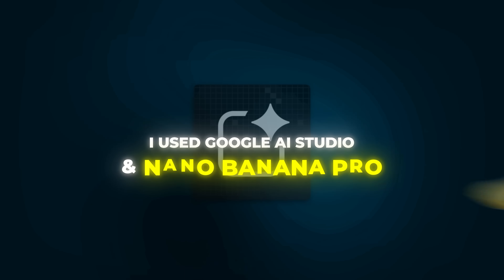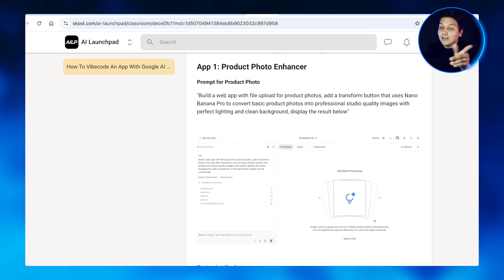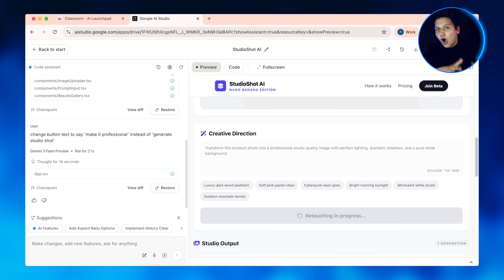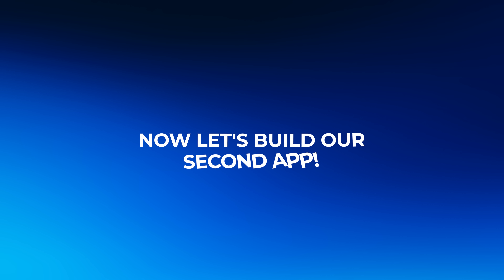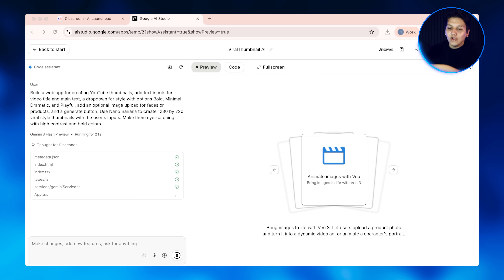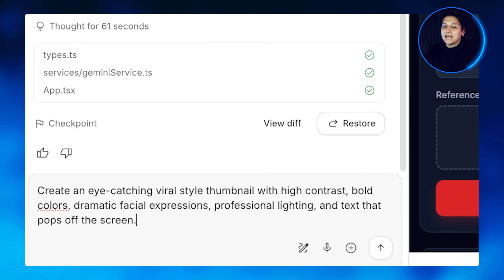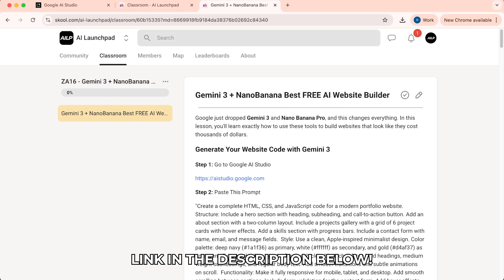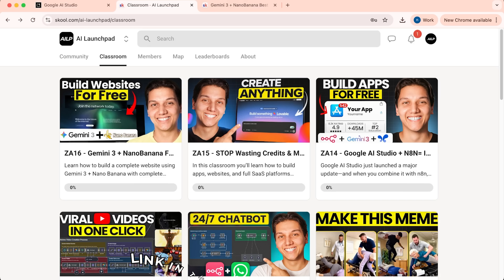Vibe coding an App with Google AI Studio + Gemini 3 is EASY Now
Vibe coding an App with Google AI Studio + Gemini 3 is EASY Now. Join our FREE community with all our prompts